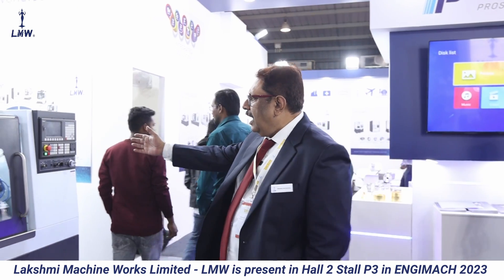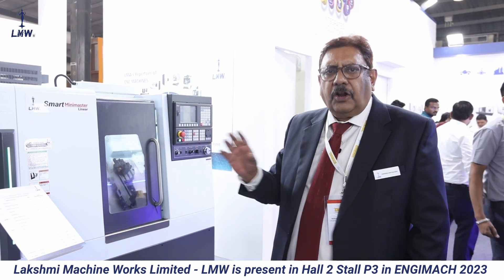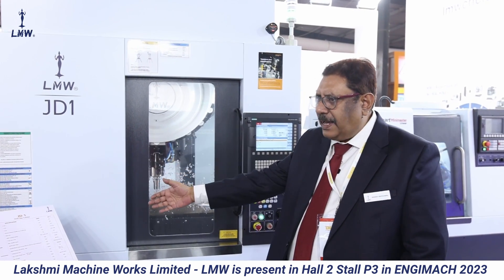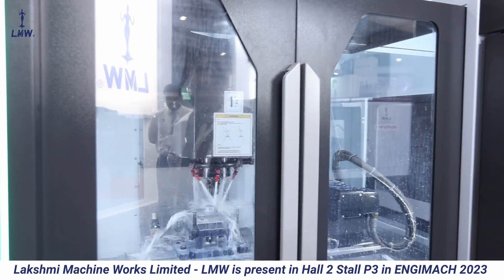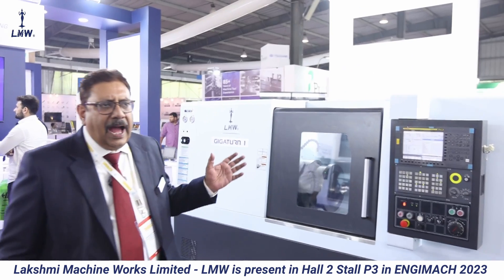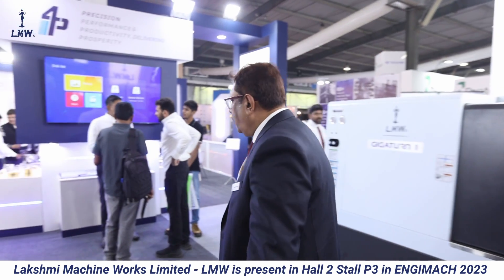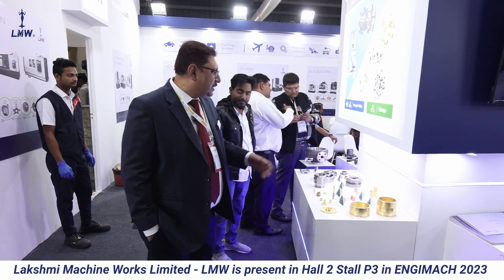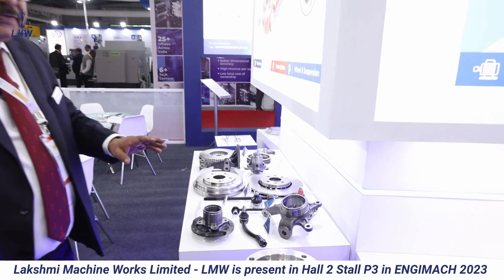Lakshmi Machine Works Ltd - LMW @ ENGIMACH 2023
Lakshmi Machine Works Limited - LMW has housed four machines in Hall 2, Stall P3 in the ongoing ENGIMACH 2023 show at Helipad Exhibition Centre in Gandhinagar.

Indraneel Bhattacharya, Vice President, Lakshmi Machine Works Limited - LMW gave us an insightful tour at the booth, highlighting the company's machine displays as well as the components machined on LMWmachines.